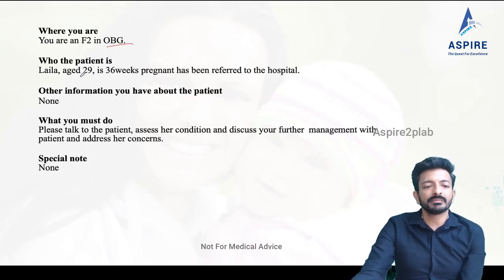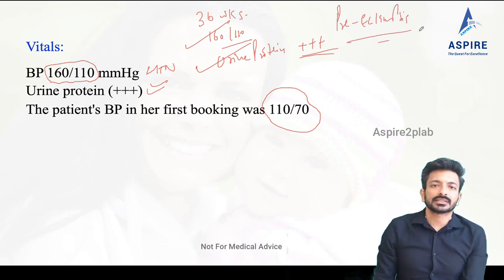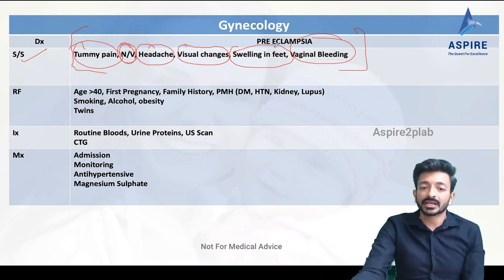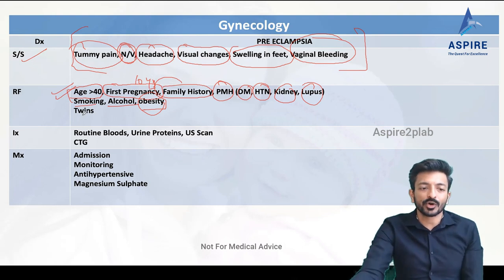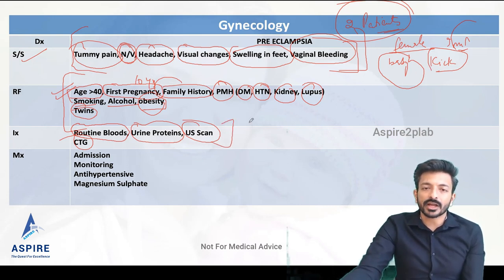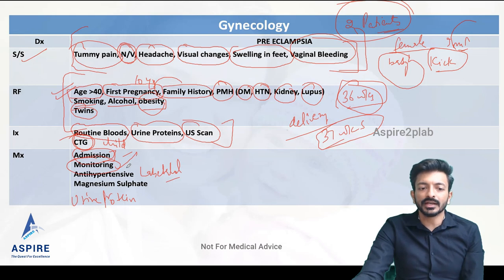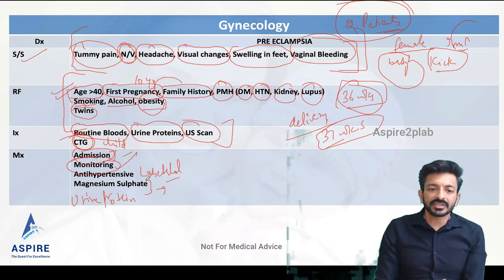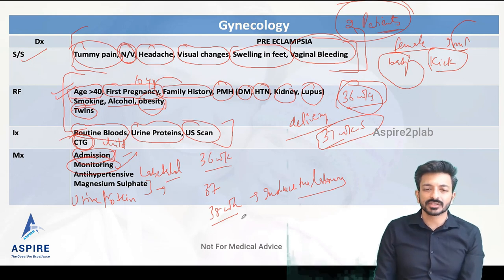Pre eclampsia - OSCE Scenarios | Aspire Education | PLAB2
PLAB2 Exam Preparation
Whether in person or online, Aspire2PLAB will provide you with all the support you need to succeed in your exam.
Don't Delay!

Get in touch with us via email/WhatsApp.